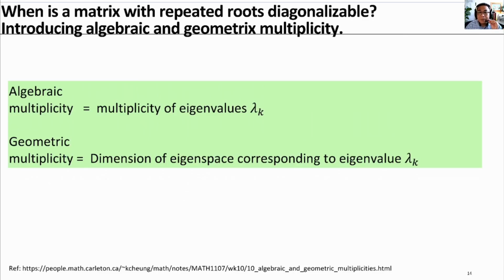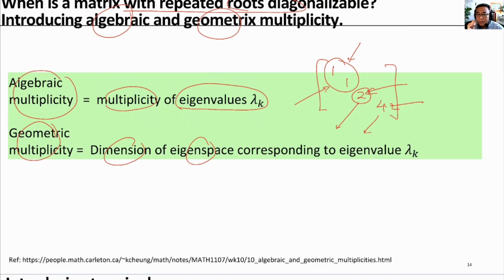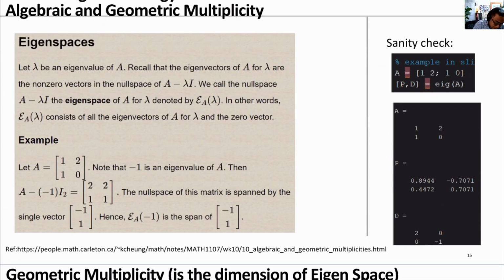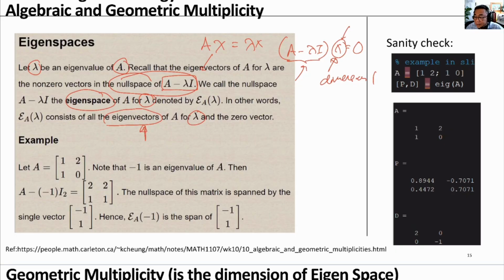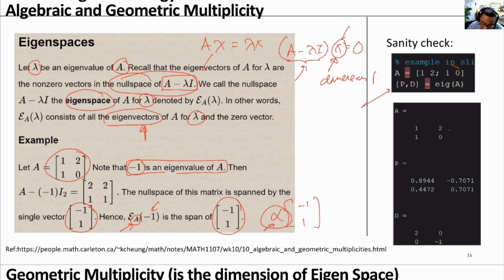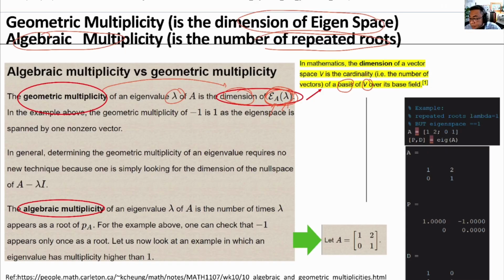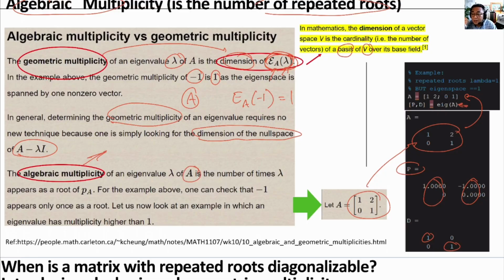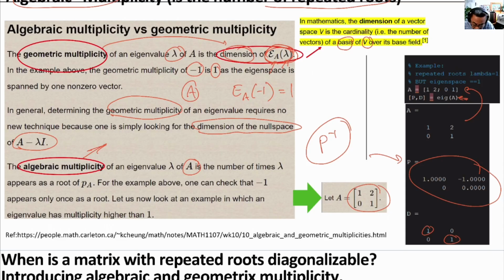8.1.3, pg 14~16